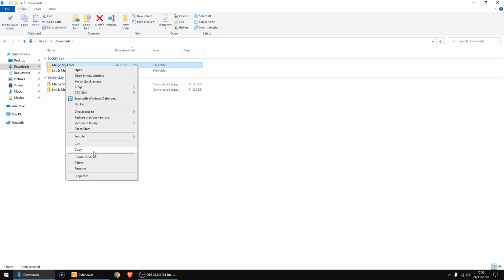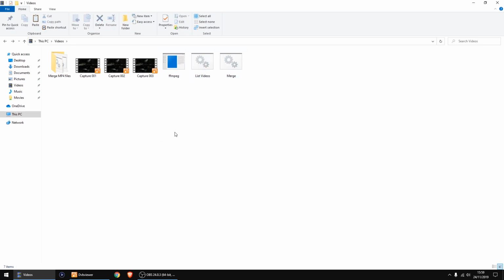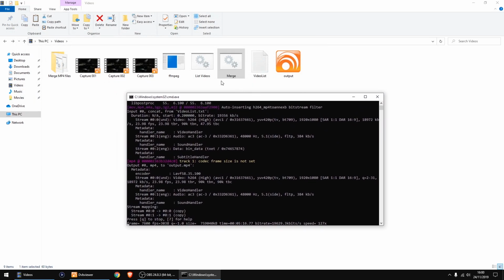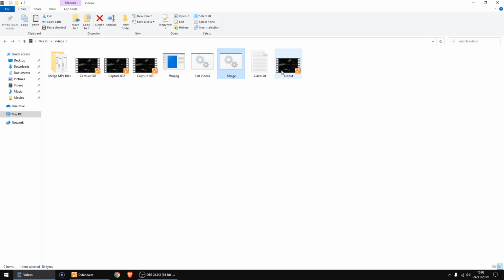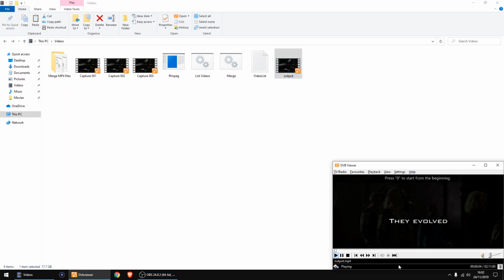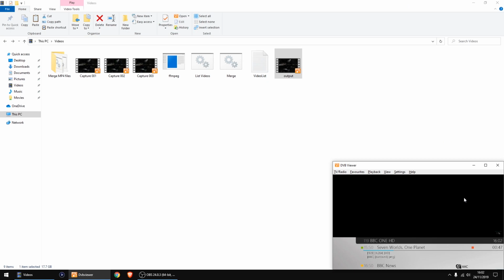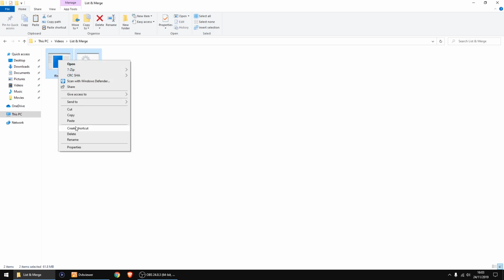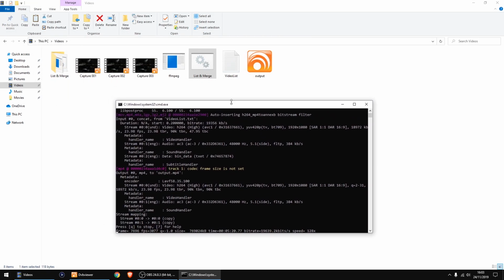How To Join / Merge MP4 Video Files Together "free and easy"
This should work ok so fingers crossed

You can place the 3 files anywhere you like just as long as there in the same folder as the videos you want to join

1: Click List Videos which will give you a Text File of the files it's going to join
2: Click Merge which will then read the Text file and load into ffmpeg

PS I've also done a Bat file which will do both jobs in one go List & Merge

I've included the 64 bit version of ffmpeg but you can swap to the 32 bit version if needed plus if a new version come out you can just swap without any problems

Have fun and hope it helps